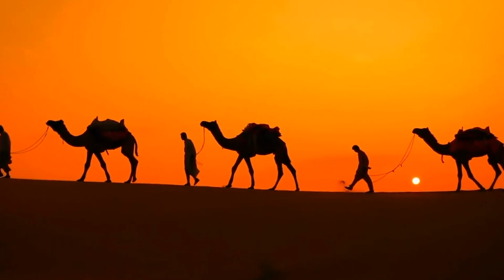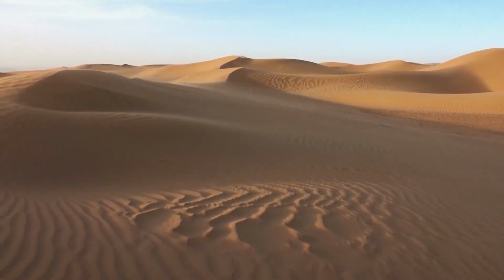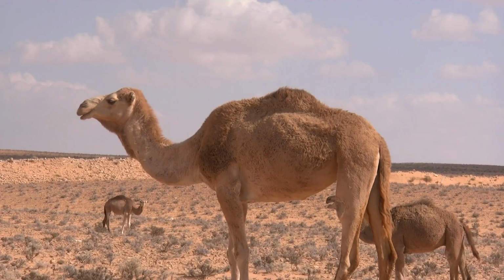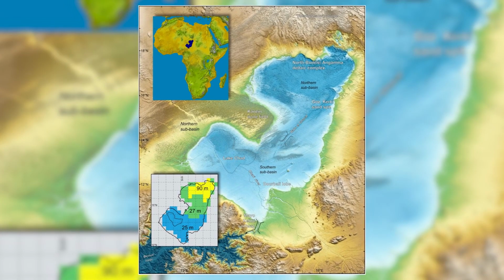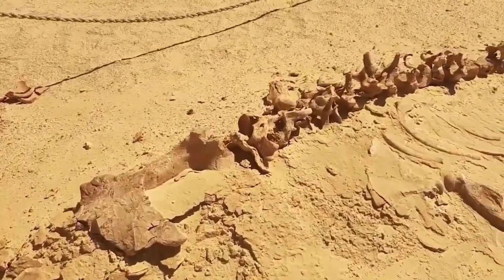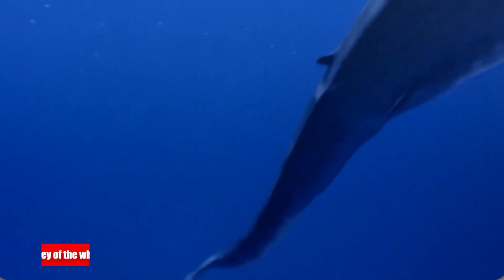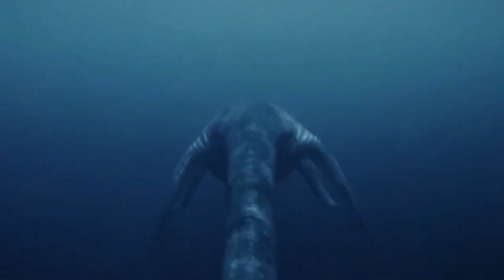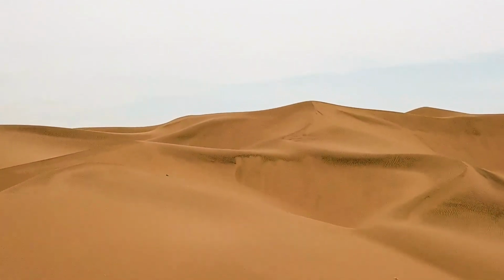It's Happening Saudi Arabia Just SHOCKED The Entire Industry With This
With an area of 9,200,000 square kilometers The Sahara is the largest hot desert in the world and the third-largest desert overall, smaller only than the deserts of Antarctica and the northern Arctic. What did scientists find in the Sahara desert?
Let's find out “Scientists Reveal The Sahara Desert Is Not What We Thought.”
The desert comprises much of North Africa, excluding the fertile region on the Mediterranean Sea coast, the Atlas Mountains of the Maghreb, and the Nile Valley in Egypt and Sudan. It stretches from the Red Sea in the east and the Mediterranean in the north to the Atlantic Ocean in the west, where the landscape gradually changes from desert to coastal plains.
The enormous desert spans 10 countries (Algeria, Chad, Egypt, Libya, Mali, Mauritania, Morocco, Niger, Sudan, and Tunisia) as well as the territory of Western Sahara, a former Spanish colony that was annexed by Morocco in 1975, though control of the region is disputed by the Indigenous Saharawi people, the BBC reported in 2021. The Sahara desert has a variety of land features, but it is most famous for the sand dune fields that are often depicted in movies.